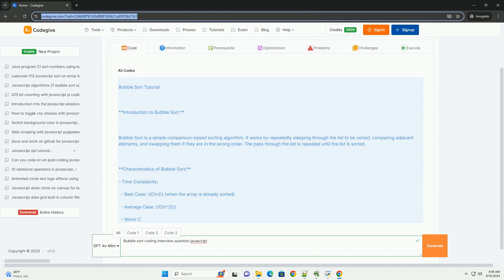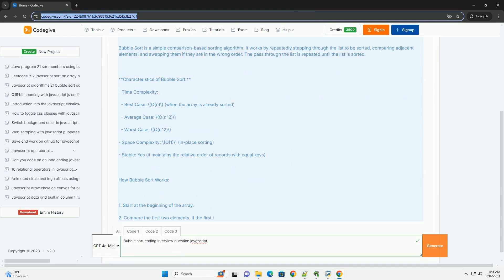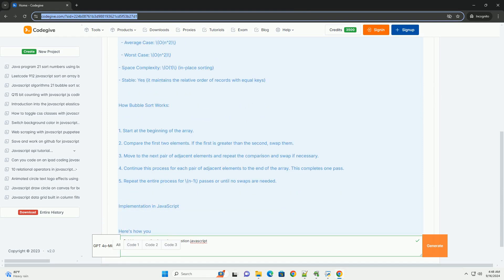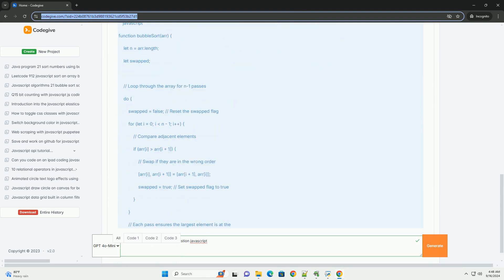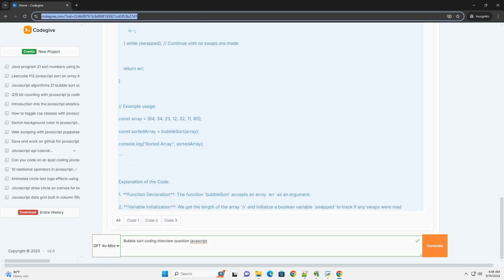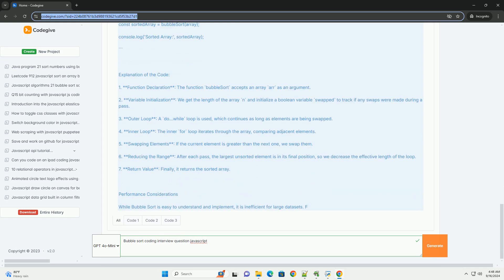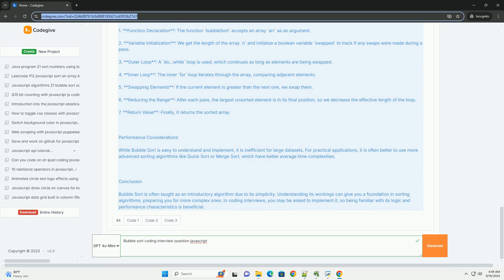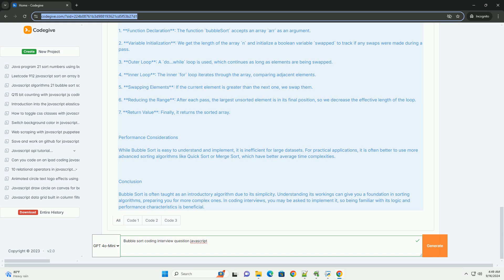Bubble sort coding interview question javascript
bubble sort is a simple yet fundamental sorting algorithm commonly discussed in coding interviews. it operates by repeatedly stepping through a list, comparing adjacent elements, and swapping them if they are in the wrong order. this process is repeated until no more swaps are needed, indicating that the list is sorted. the algorithm has a time complexity of o(n^2) in the average and worst cases, making it inefficient for large datasets. however, its simplicity and intuitive nature make it a popular choice for teaching sorting principles and algorithmic thinking. interviewers may ask candidates to implement bubble sort to assess their understanding of sorting mechanisms, algorithm efficiency, and coding practices. additionally, candidates might be asked to discuss its limitations and potential improvements, such as optimizing the algorithm to stop early if no swaps occur during a pass, which can improve performance on partially sorted lists. understanding bubble sort is essential for grasping more complex algorithms.

javascript bubble
javascript bubble sort
javascript bubble animation
javascript bubble up error
javascript bubble click

javascript bubble
javascript bubble sort
javascript bubble animation
javascript bubble click
javascript bubbles true
javascript bubble sort array of objects
javascript bubble chart
javascript bubble event to parent
javascript bubble click event
javascript coding
javascript coding problems
javascript coding website
javascript coding online
javascript coding exercises
javascript coding challenges
javascript coding standards